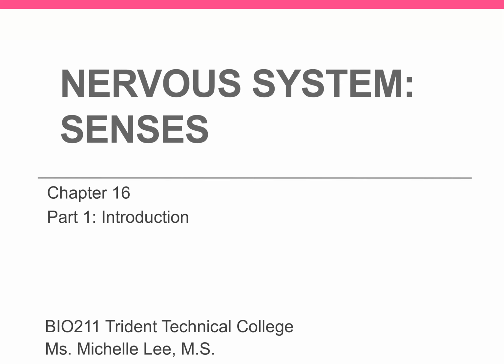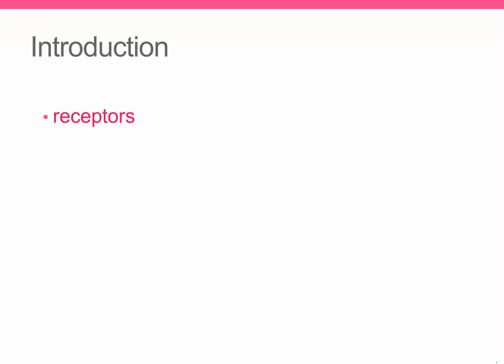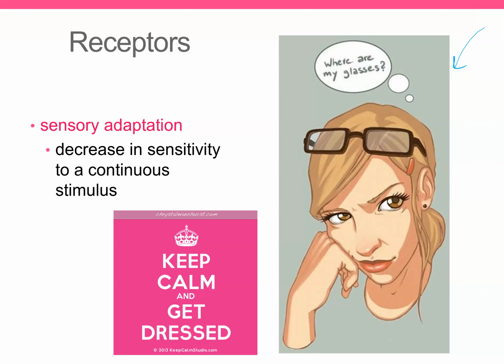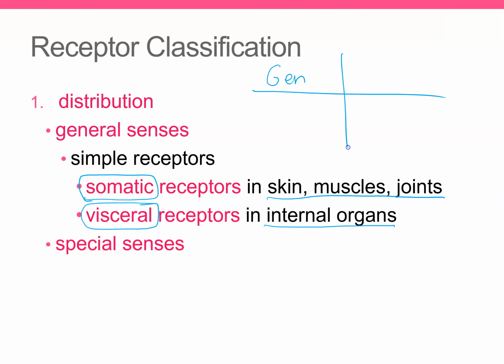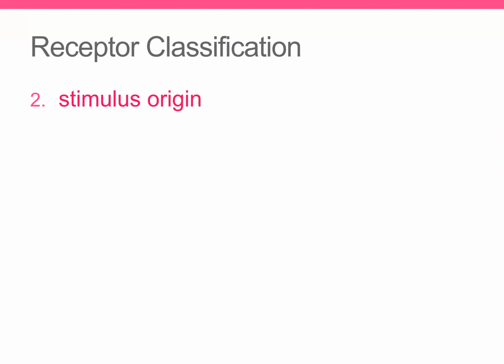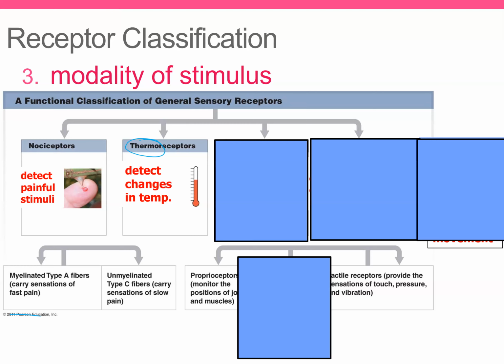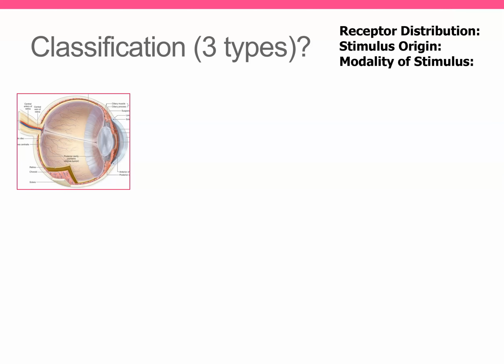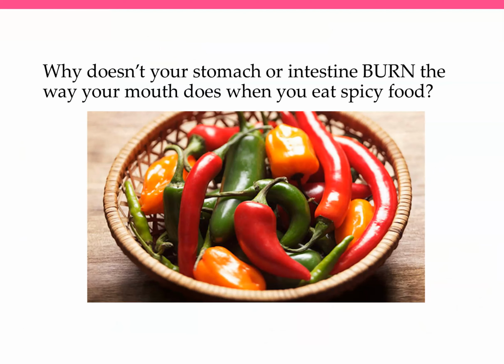BIO211 Ch 16 1 Intro